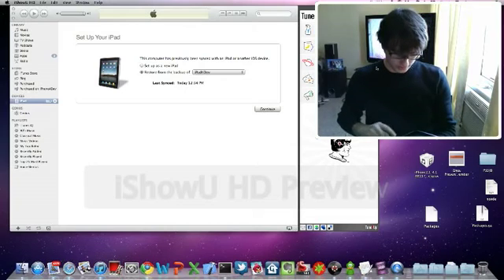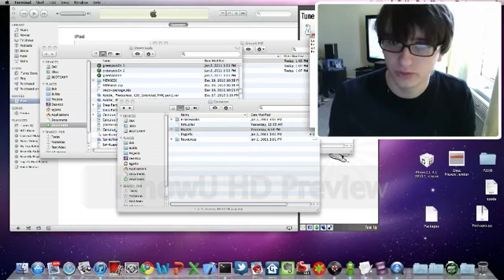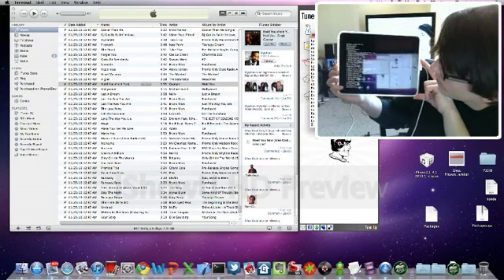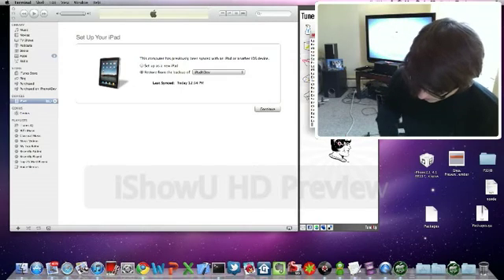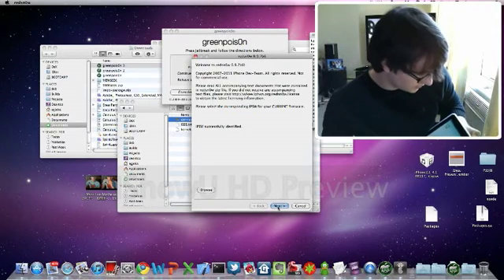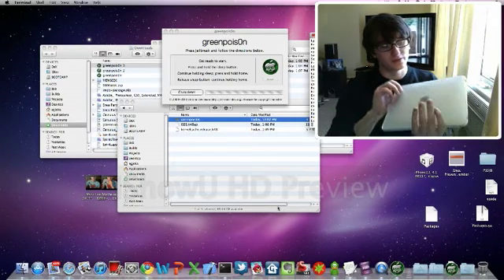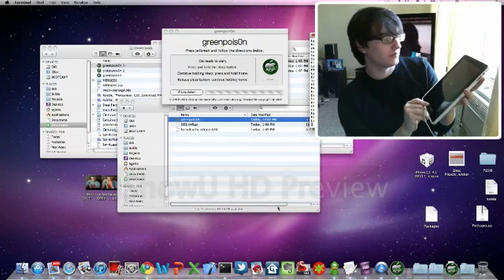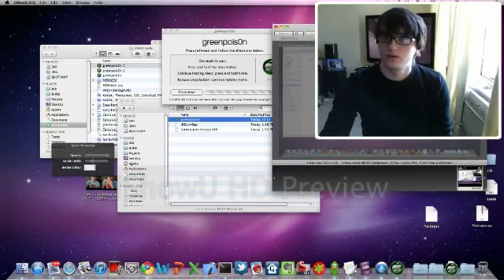How To Fix GreenPois0n